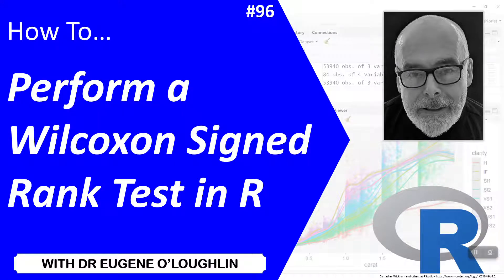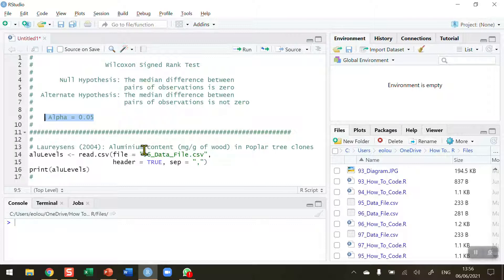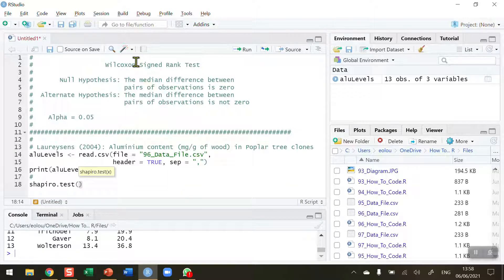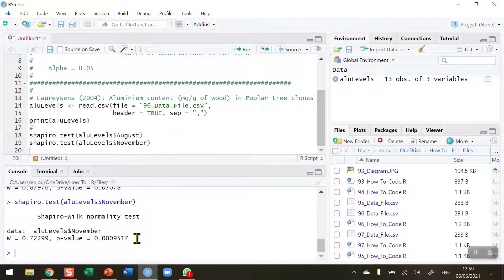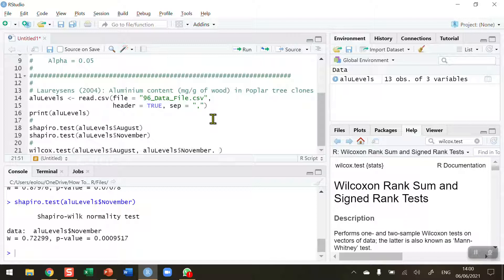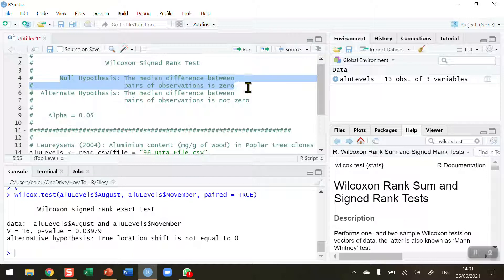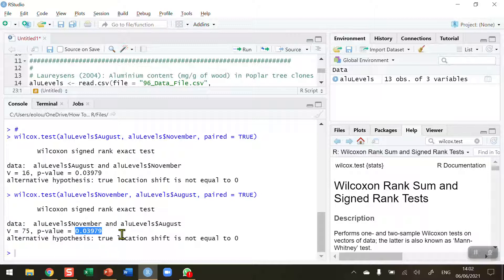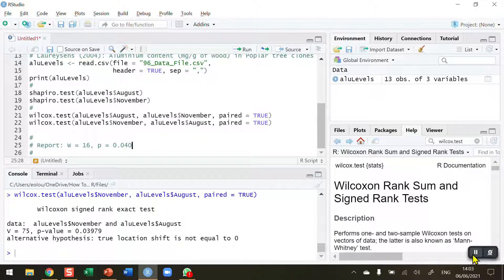How To... Perform a Wilcoxon Signed Rank Test in R #96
Learn how conduct the non-parametric Mann Whitney U test to determine of two unpaired samples are different with  @Eugene O'Loughlin .

The R script (96_How_To_Code.R) and data file (96_Data_File.jpg) for this video are available to download from Github at: